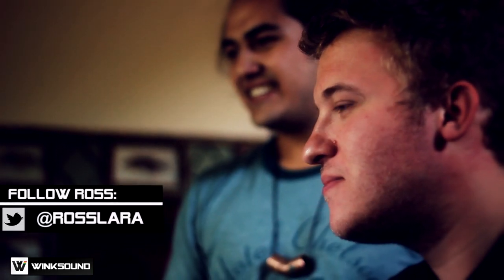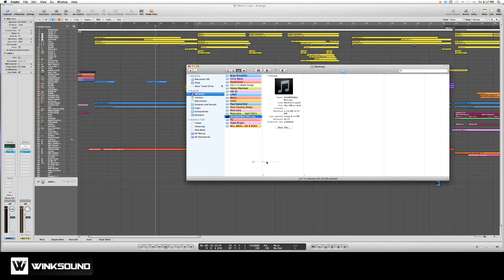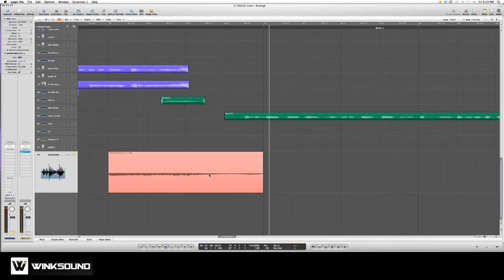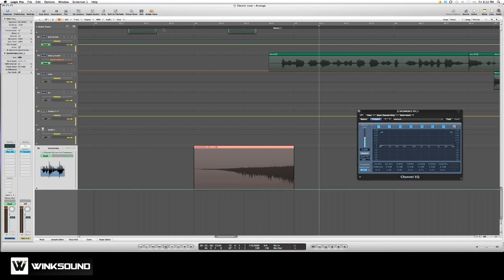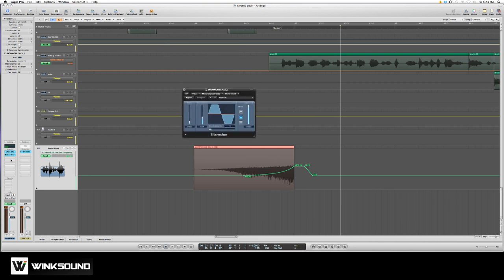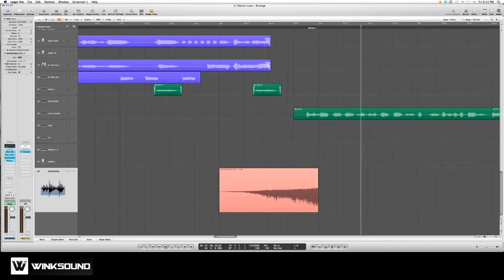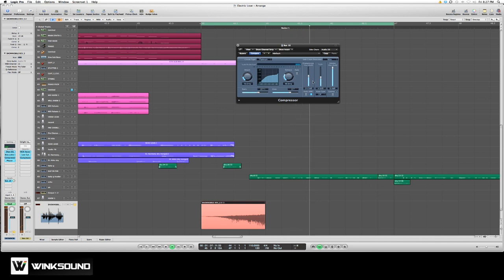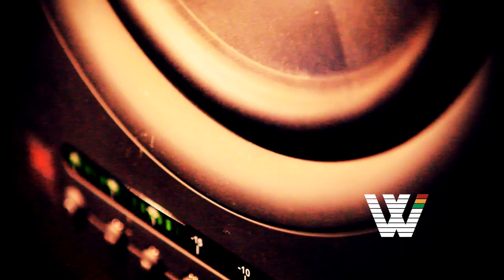Logic Pro: How To Create A Riser Build Up | WinkSound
Portamento and riser effects are commonly used in music production to transition between parts of a track. For example from a verse to the bridge or from a pre-chorus to the hook. In this tutorial music producers Ross Lara and Will Broussard (Terror Dactel) share how to record and mix a riser effect from scratch using Logic Pro.

To capture the base sound for the riser effect they both head to Ross's garage in Breckenridge, Colorado to sample two Yamaha snow mobiles at high RPMs. The goal is to record engine rev up's using a stereo pair of microphones featuring the Audio-Technica 4033 and Audio-Technica 4040 recording into the Zoom H4 portable digital recorder. The recorded samples are then imported into Logic Pro, edited and the final custom riser build up is designed for use in their latest pop track titled "Electric Love". They share valuable mic placement and sound design tips along the way and although the mixing is realized using Logic Pro it's important to note that these concepts carry over to all other music production software.